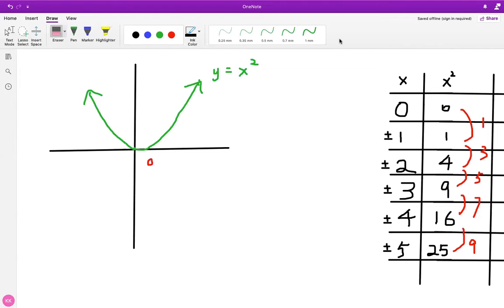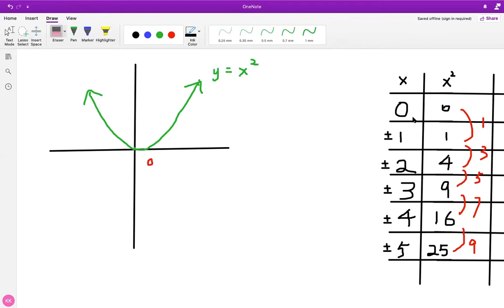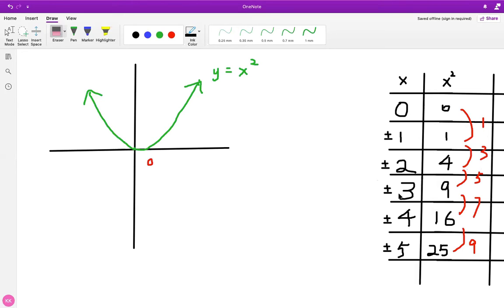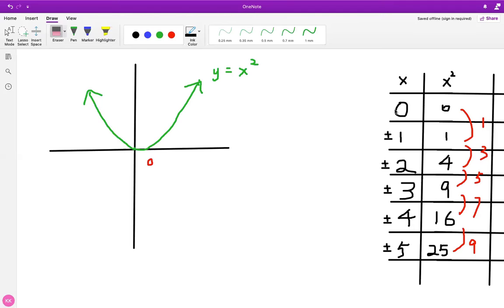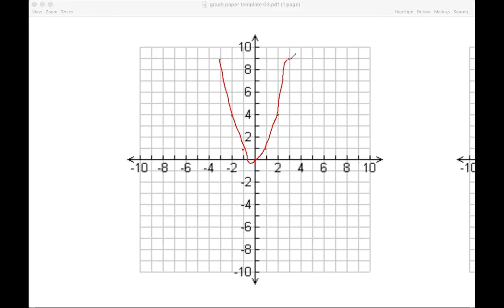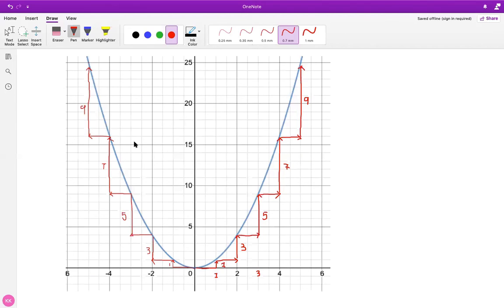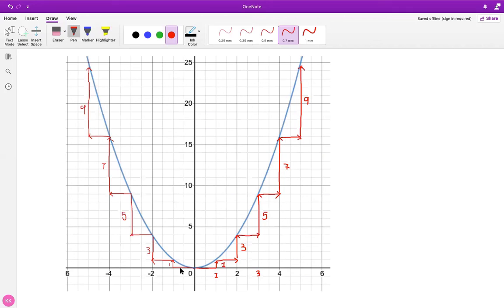BC Pre Calculus 11 Graphing of the basic function x^2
This video shares a useful technique to lead you how you can graph the basic function